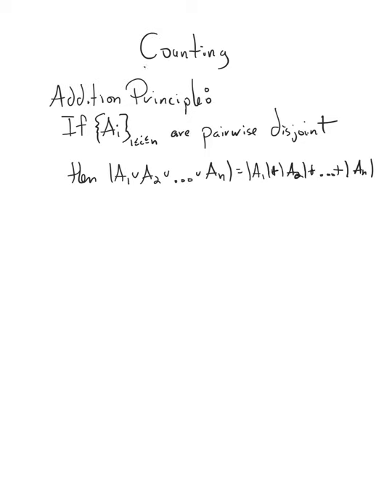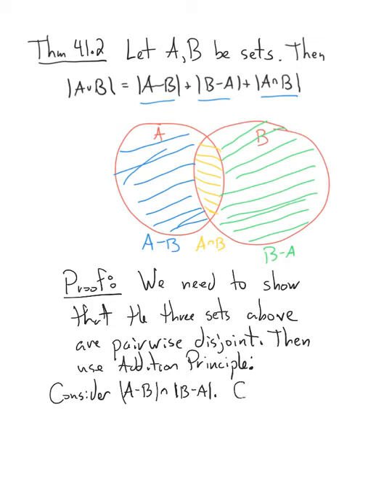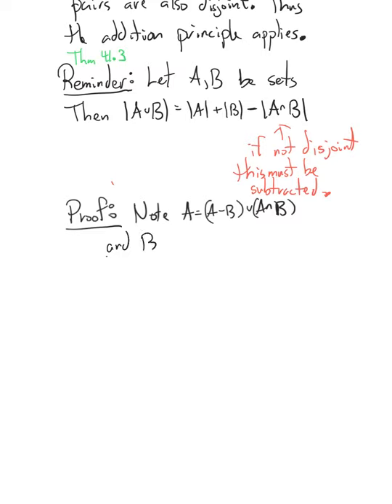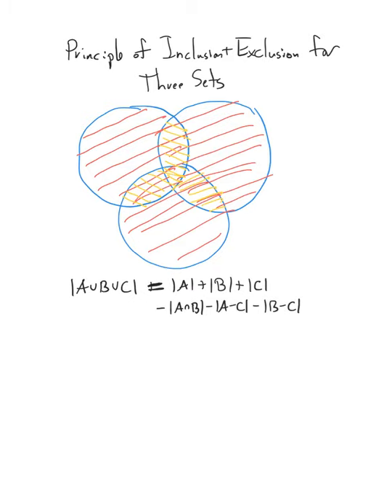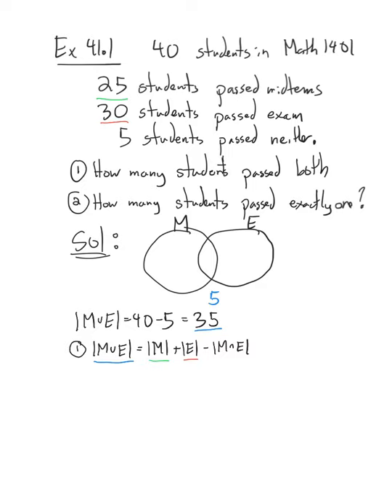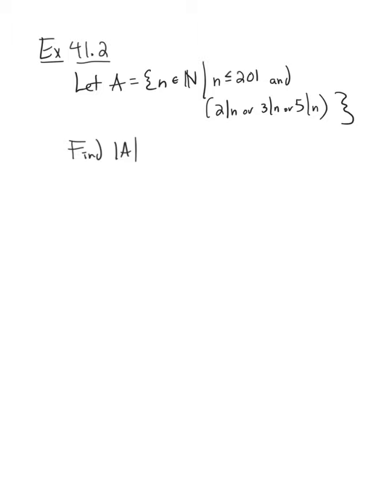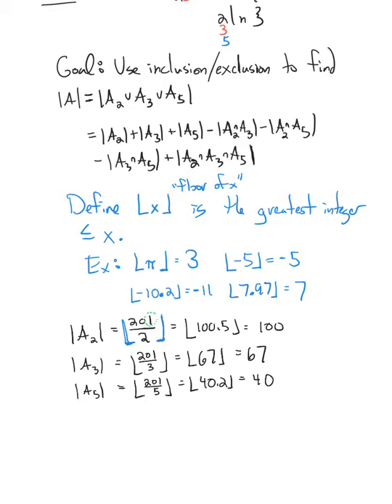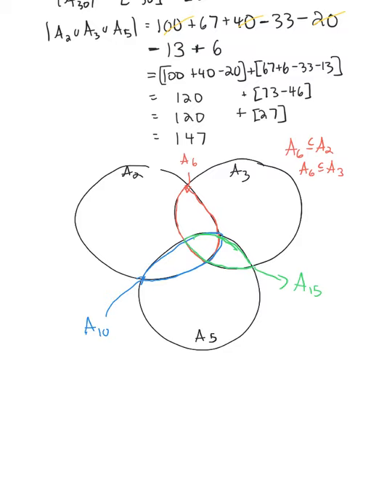Counting and InclusionExclusion